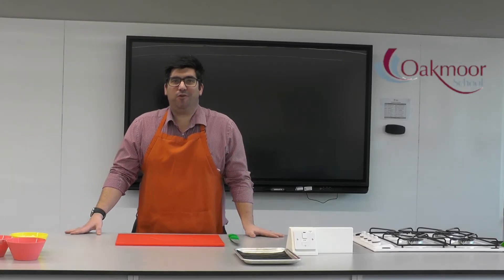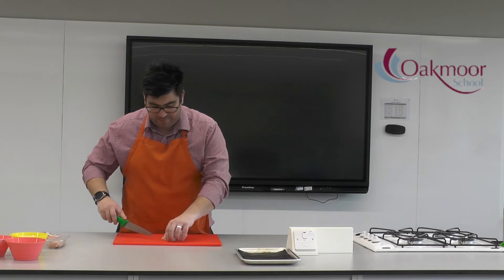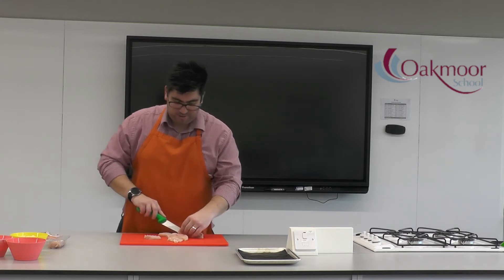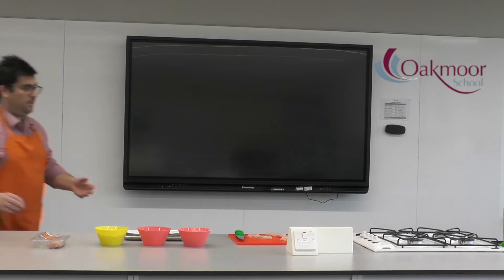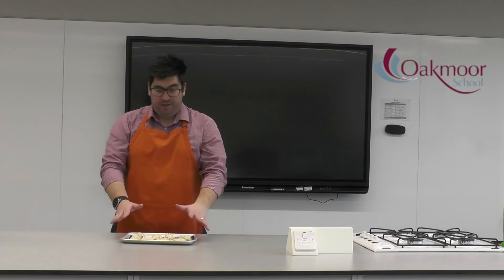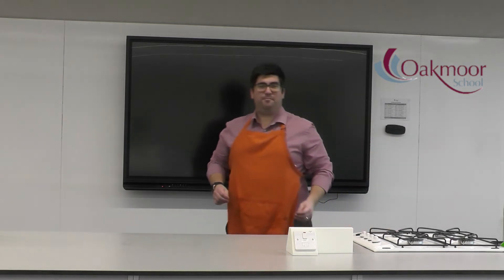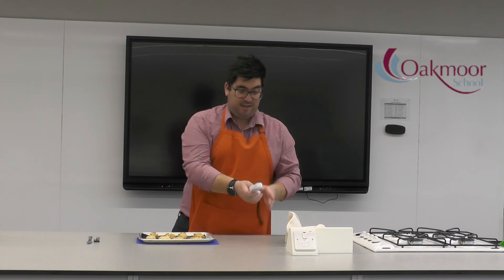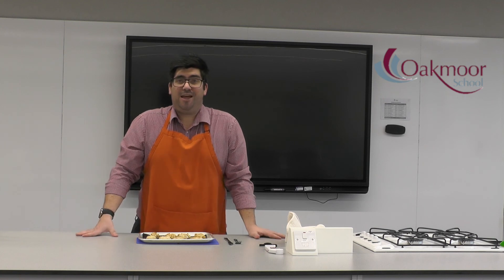How to make Chicken Goujons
This is a video demonstration on how to make Chicken Goujons